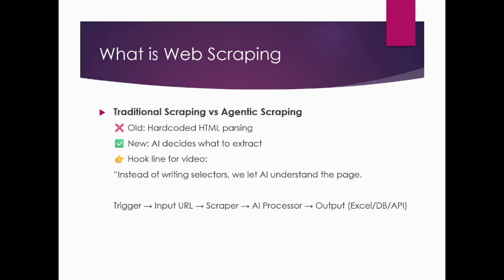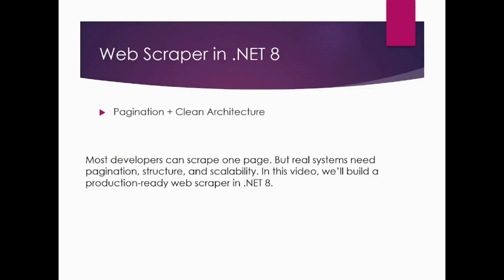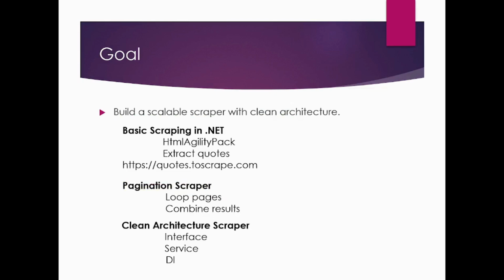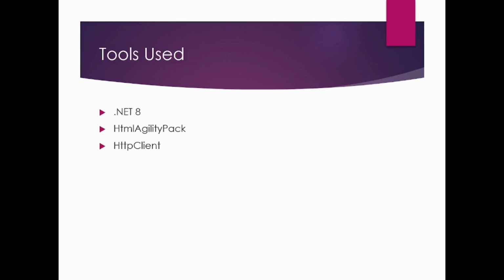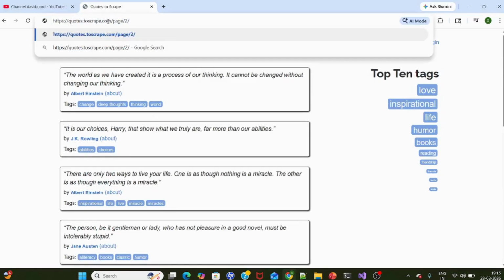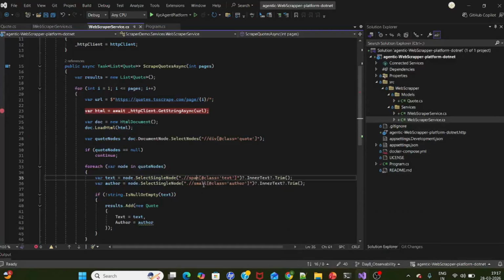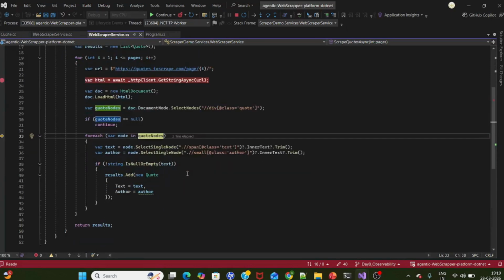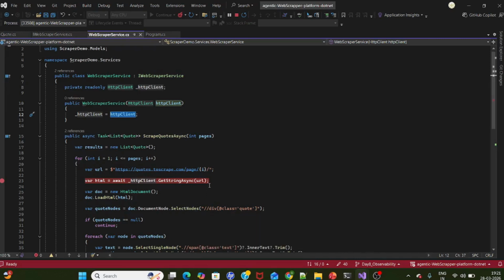Practical Agentic AI (.NET) | Day 1 Build AI Web Scraper Agent using .NET 8 without AI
In this video, we build a production-ready web scraper in .NET 8 using HtmlAgilityPack.

✔ Extract real data from websites
✔ Handle pagination
✔ Use clean architecture principles

In the next video, we will convert this into an AI-powered scraper using Semantic Kernel.